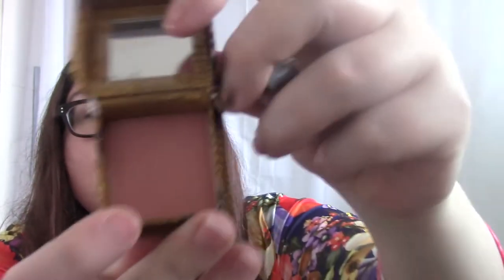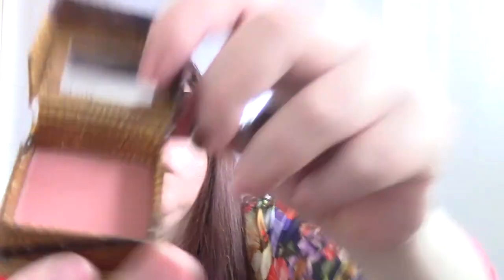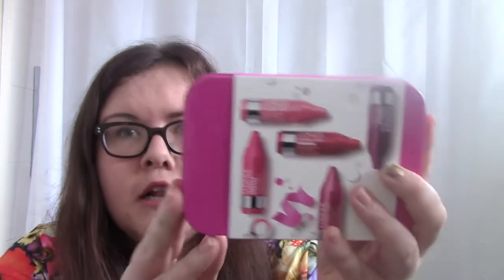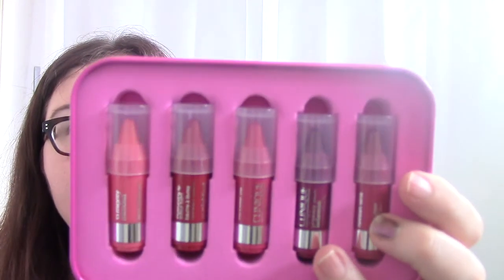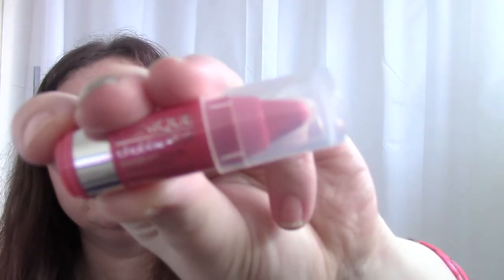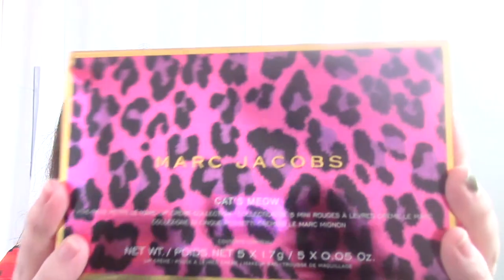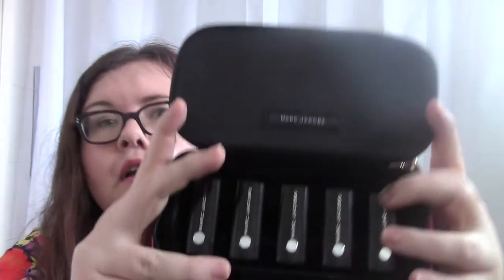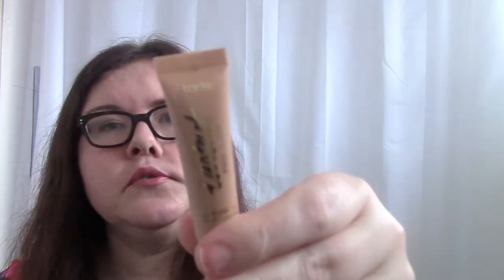A Very Very Late Post Christmas Beauty Sale Haul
I know this video is super, super late but I think it's still worth sharing x I will be reviewing a lot of these product on the blog in the future so I'll add the links when the posts are live and I also will be giving away a few Tarte kits away as well so make sure your following my blog
Benefit Rockateur Famously Provocative Cheek Colour
Benefit They're Real Double The Lip Beyond Sexy Lipstick And Liner In One - Lusty Rose